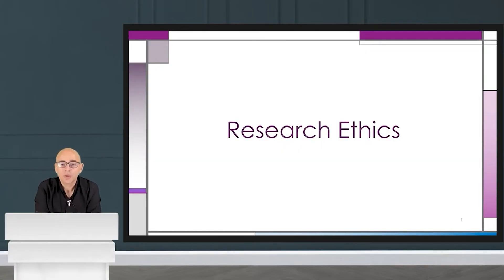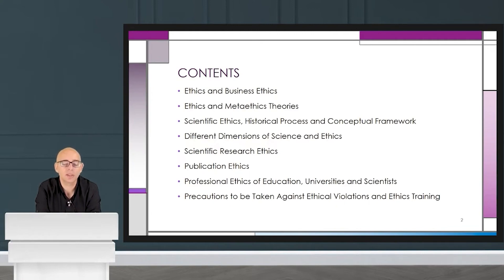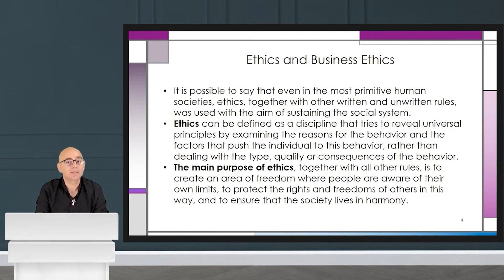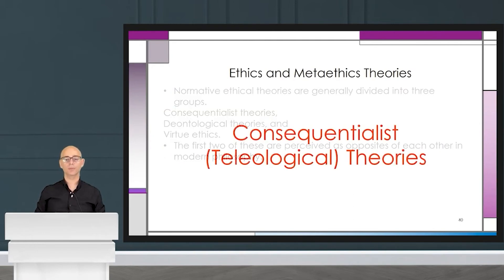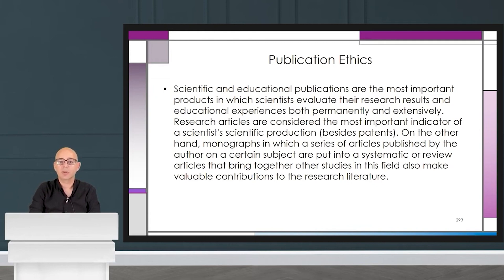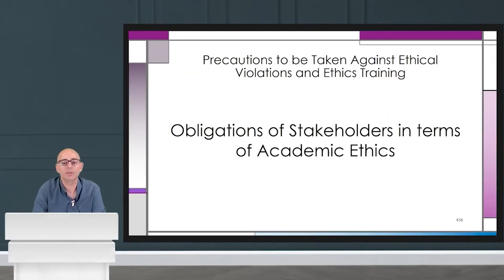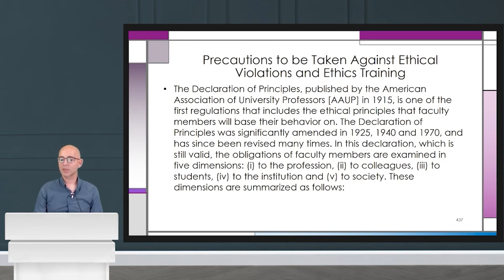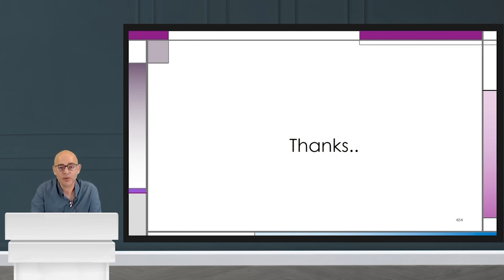Araştırma Etiği Eğitimi (İngilizce) Eğitimi Sertifika Programı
Araştırma etiği, bilimsel araştırmaların dürüst, şeffaf ve sorumlu bir şekilde yürütülmesini sağlayan ilkeler bütünüdür. Bu etik kurallar, verilerin doğru raporlanmasını, katılımcıların haklarına saygı gösterilmesini ve intihalden kaçınılmasını içerir. Araştırma etiğine uygun davranmak, bilimin güvenilirliğini artırır ve akademik alanda saygınlık sağlar.